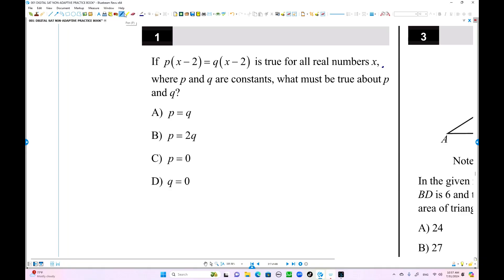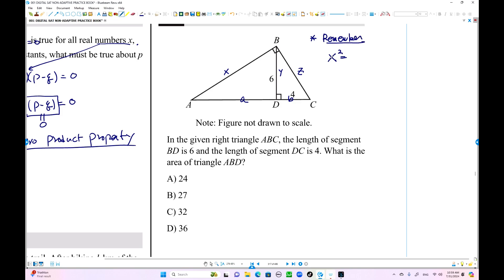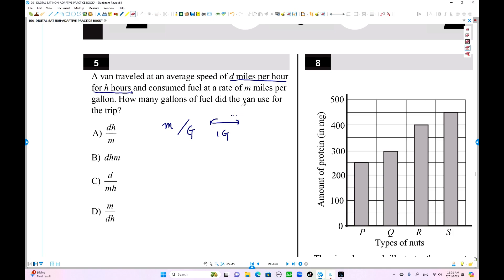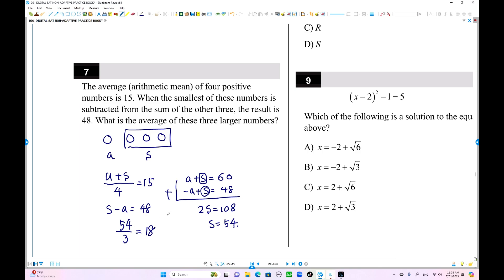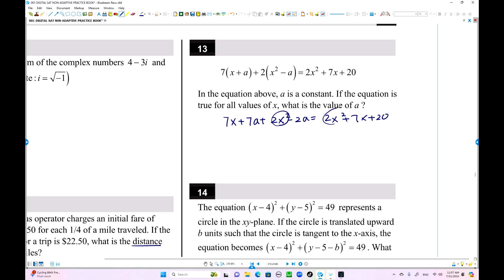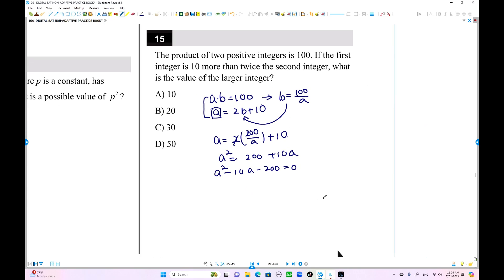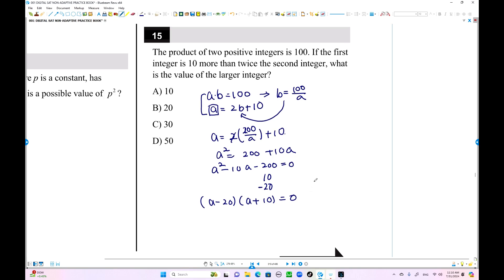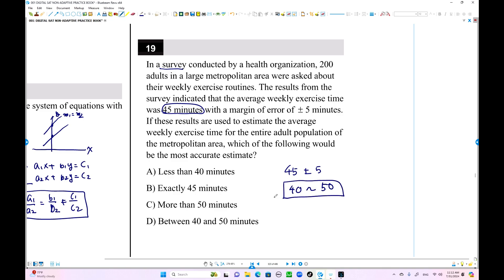DSAT Math Test 9 Module 1 Review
I will create and upload a video with the answers. Dr. Chung